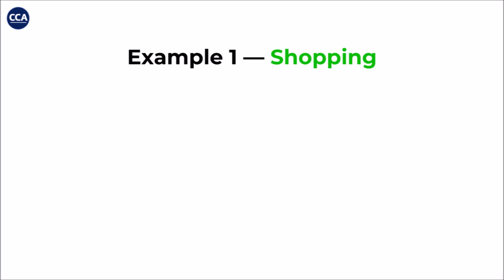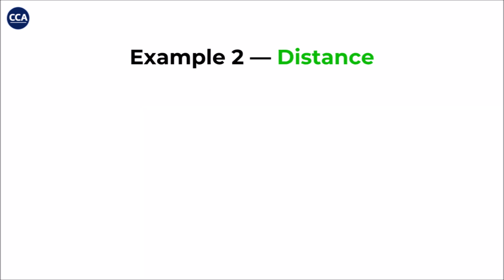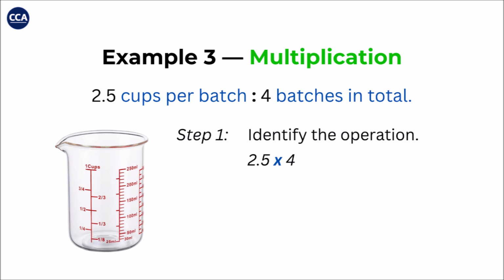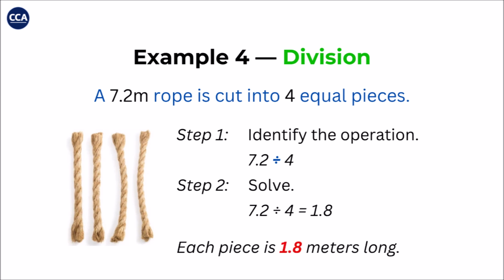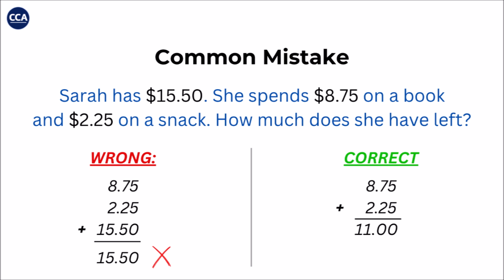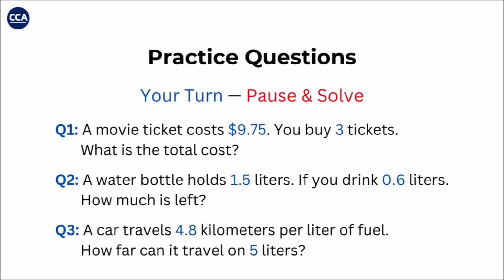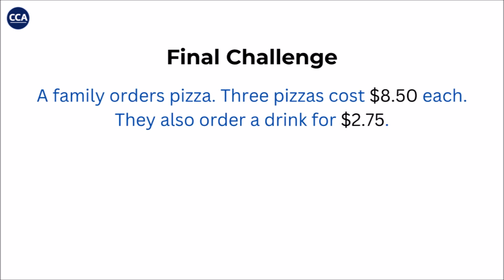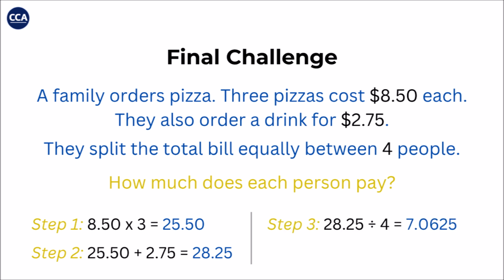Most Students FAIL These Decimal Word Problems — Can You Solve Them?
Welcome to Core Concept Academy:
This Video Covers:
• How to translate word problems into decimal math (find the numbers, find the operation, solve)
• Solving shopping problems — calculating change and total cost
• Solving distance problems — adding decimals with different decimal places
• Solving multiplication word problems — recipes and "per unit" situations
• Solving division word problems — splitting quantities into equal parts
• The most common decimal word problem mistake — combining steps that should be solved separately
• Mixed practice with full step-by-step answers
• A multi-step final challenge combining multiplication, addition, and division
• A complete recap of everything covered across the Decimal Series